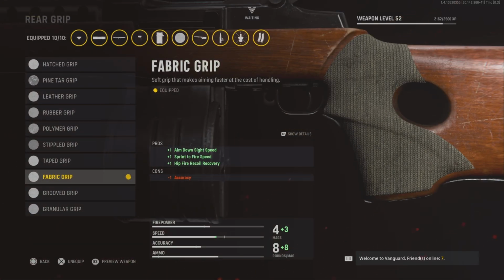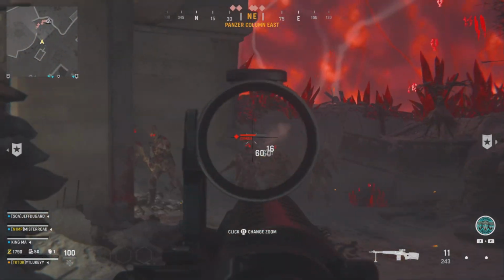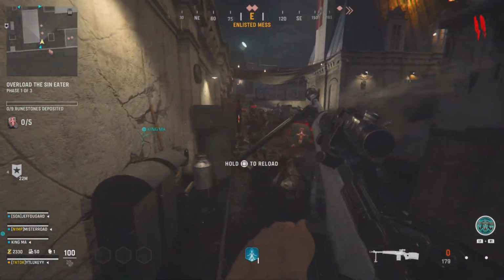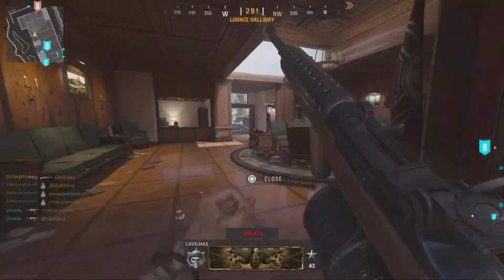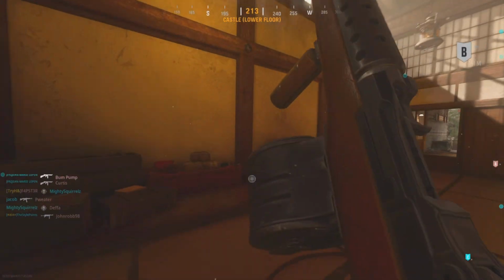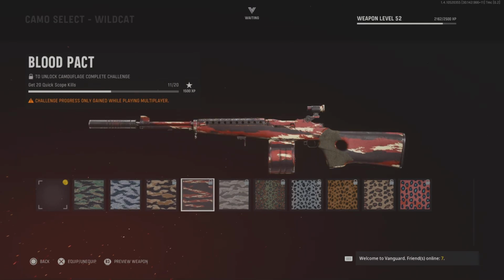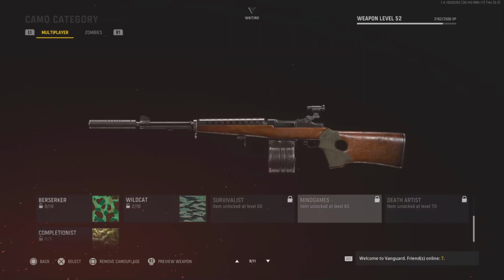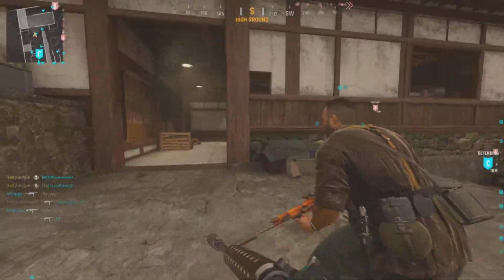HOW TO GET ALL MARKSMAN RIFLES GOLD ( FASTEST METHOD ) Easy Diamond Camo - Vanguard Atomic Guide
FASTEST Way To Level Up On VANGUARD! ( How To Level Up Weapons FAST On Vanguard )

Time Stamps

0:00 Intro
0:30 Class
1:40 Levelling up
2:00 Basics
3:00 5 Kills Without Dying
3:30 Longshots
4:10 Pointblanks
5:10 Final Camos

Mk11 kills
Mk11 triple kills
Mk11 vanguard